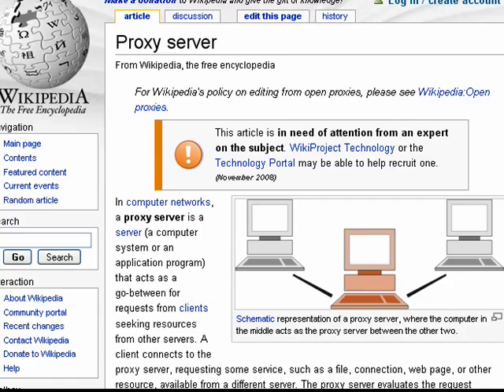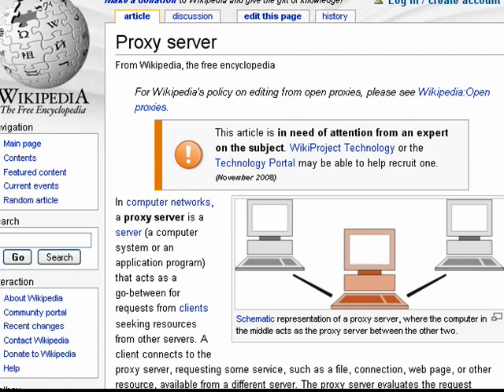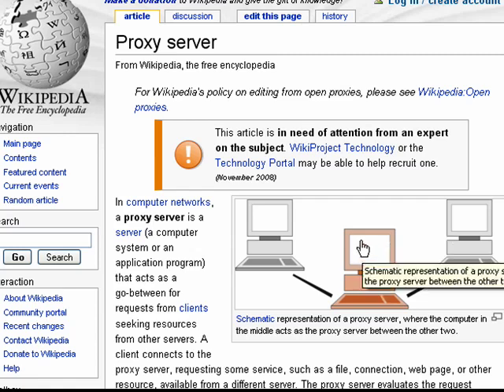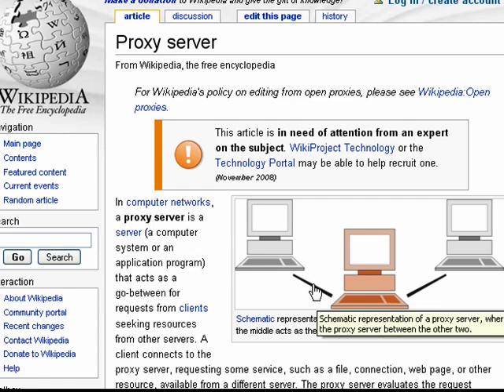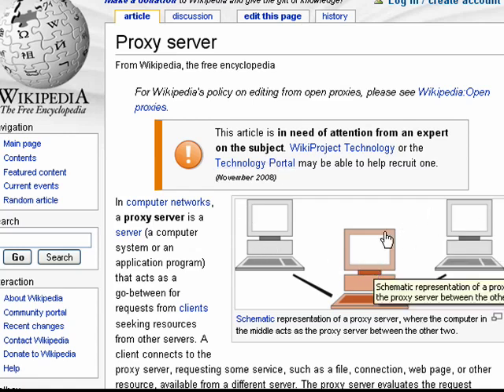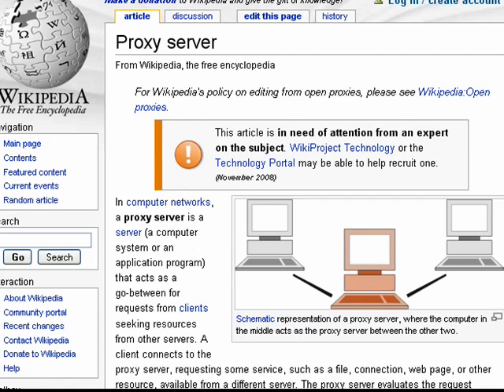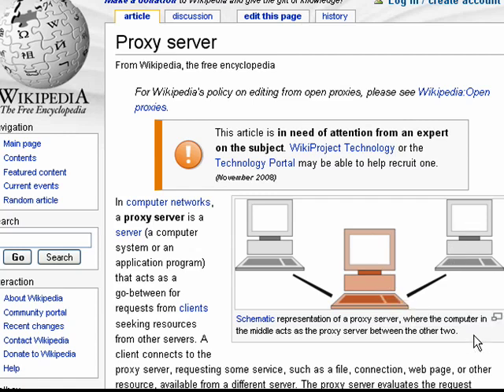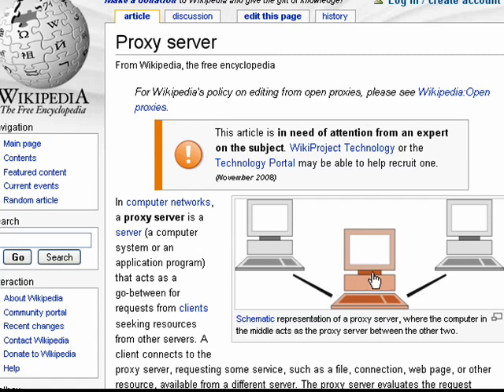What is a proxy server?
In buzzing around the Internet you may have heard the term "proxy server." If you've wondered just what that is and what it's used for you're in luck because we're here to tell you. A Internet tutorial by butterscotch.com.